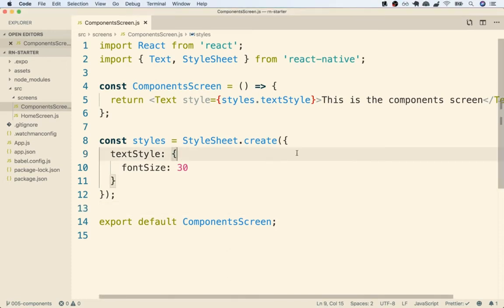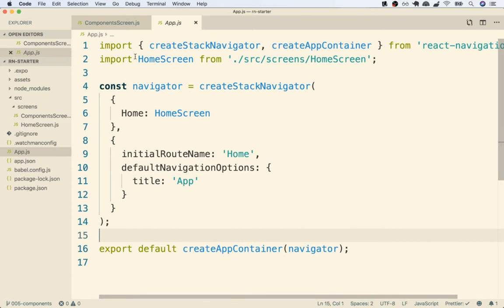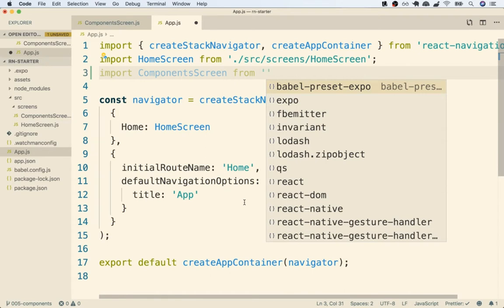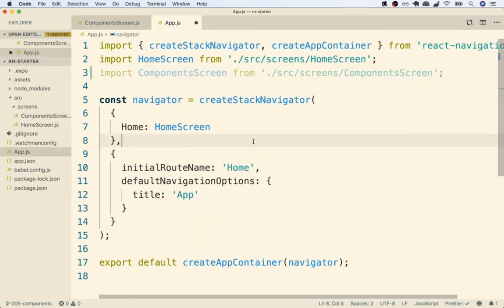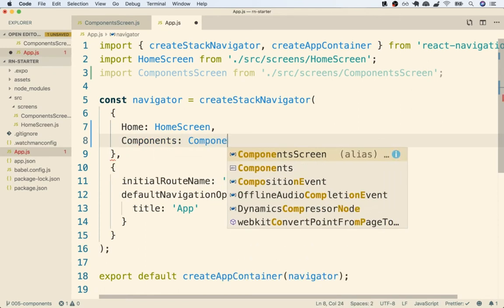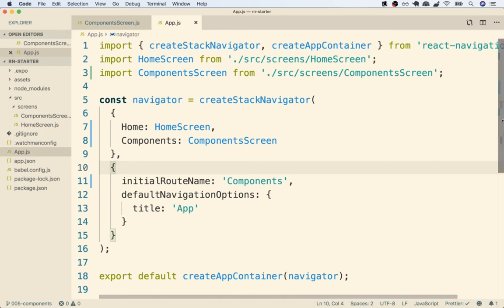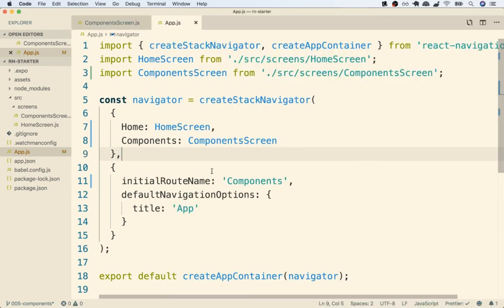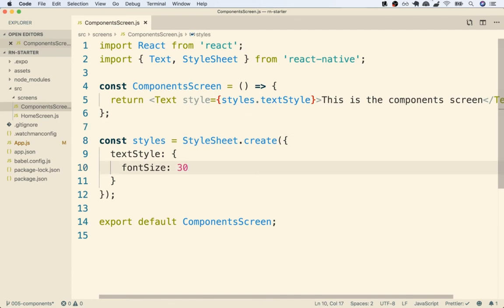Showing a Custom Component in React || React Native App Development Tutorial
Custom Component in React